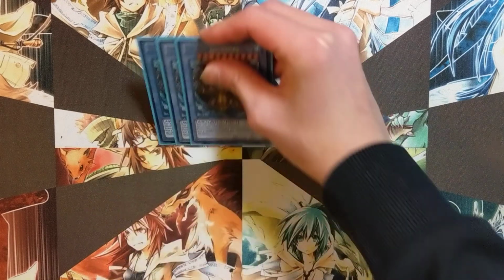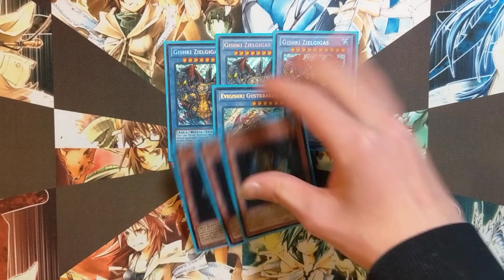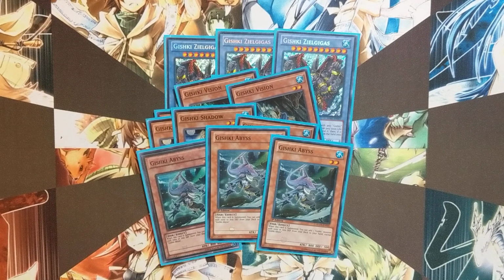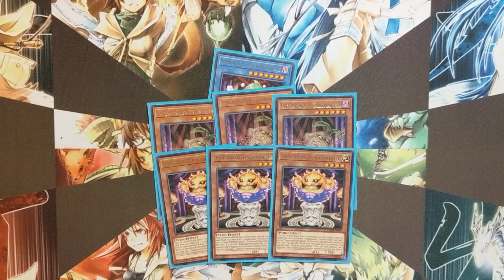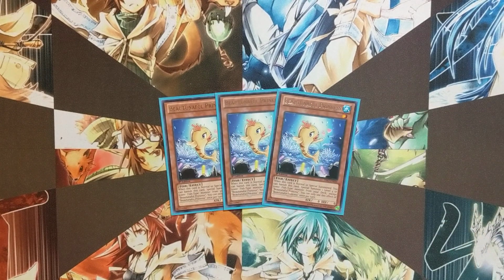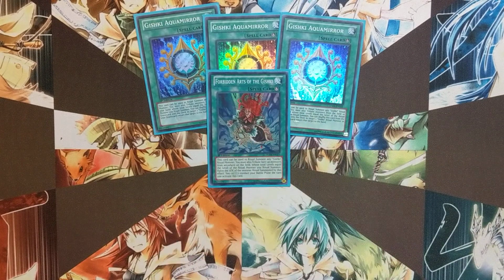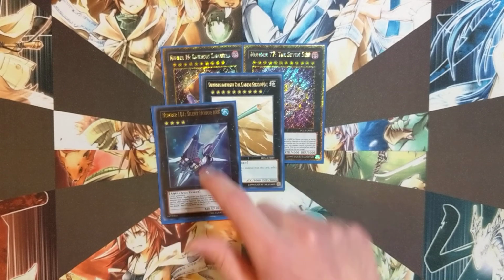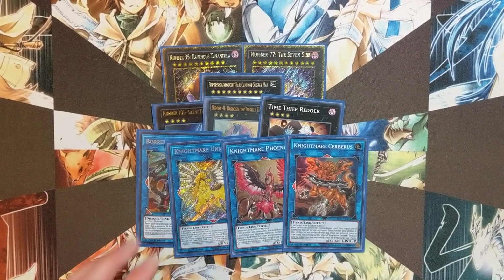New! Gishki Deck Profile! Februrary 2019 Format!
Hi guys! New profile coming out for Gishki! Big Shoutouts to Sir Emanon for the Gishki Tech ideas. Let me know your thoughts about the deck and archetype as well as other deck ideas you want to see.

Main Deck
3x Gishki Zielgigas
1x Gishki Gustkraken
3x Gishki Vision
3x Gishki Shadow
3x Gishki Abyss
3x Gishki Beast
1x Impcantation Chalislime
3x Impcantation Talismandra
3x Impcantation Candoll
3x Beautuniful Princess
3x Manju of the Ten Thousand Hands
3x Gishki Aquamirror
1x Forbidden Arts of the Gishki
1x One for One
3x Salvage
3x Twin Twisters

Extra Deck
1x Number 35: Ravenous Tarantula
1x Number 77: Seven Sins
1x Superdreadnought Rail Cannon Gustav Max
1x Number 101: Silent Honor ARK
1x Number 41: Bagooska the Terribly Tired Tapir
1x Time Thief Redoer
1x Borreload Dragon
1x Knightmare Unicorn
1x Knightmare Phoenix
1x Knightmare Cerberus
1x Akashic Magician
2x Mistar Boy
1x LANphorhynchus
1x Underclock Taker